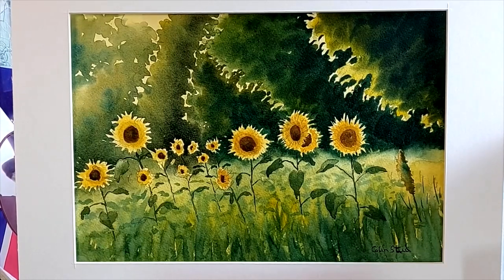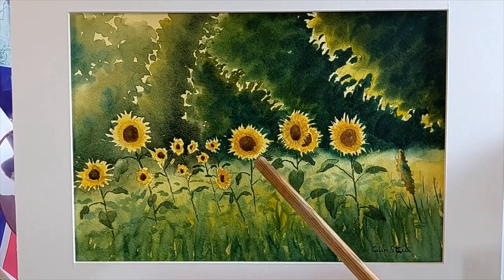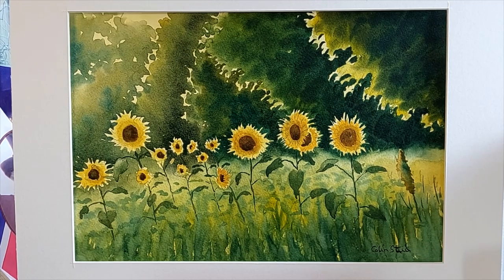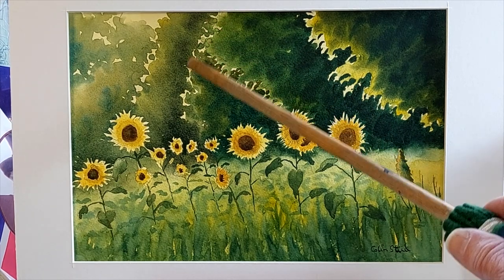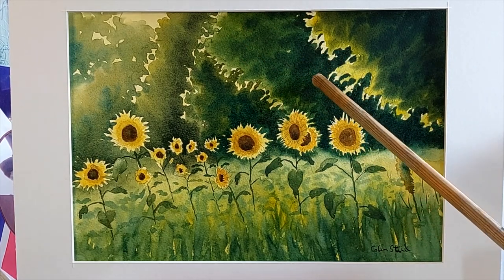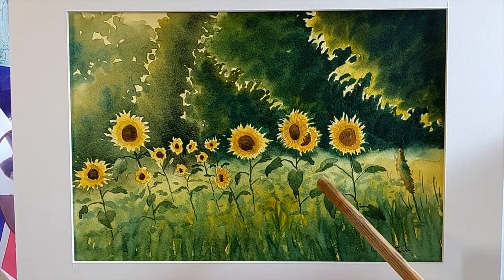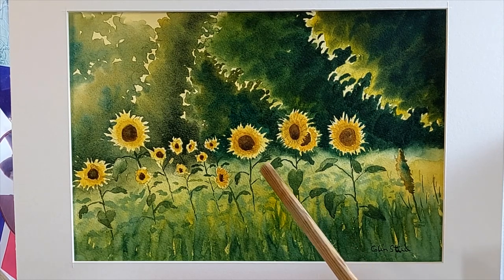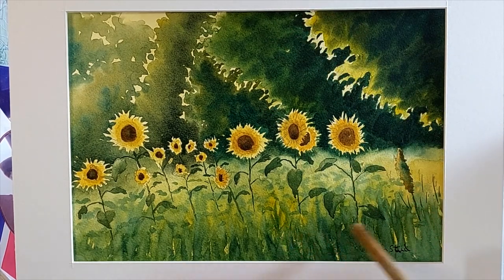Colinsteedart. Watercolour Painting Tutorial. Painting Sunflowers.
Fine Art Tutorials. This is another one of my talk tutorials. This time I talk about the techniques and colour mixes I used to paint Sunflowers in a landscape setting.